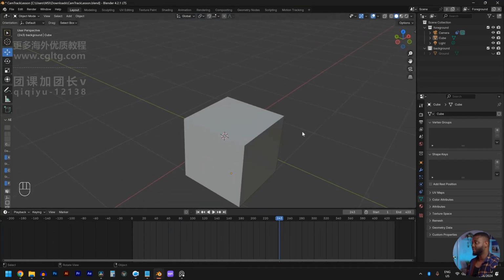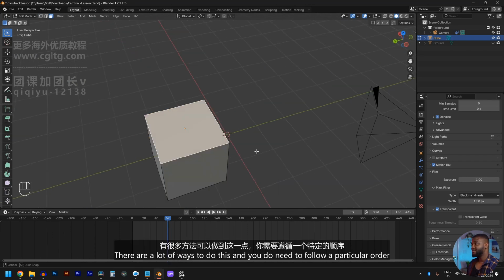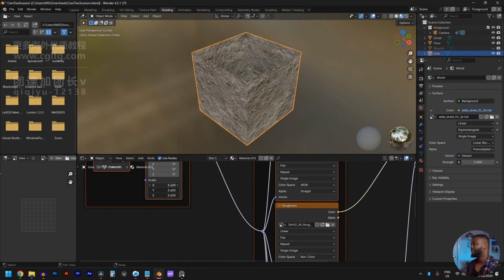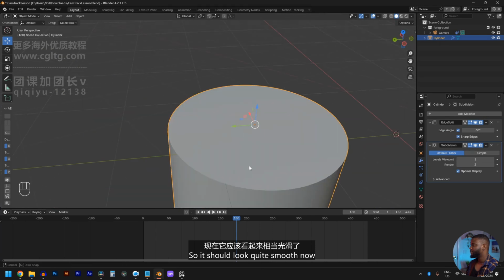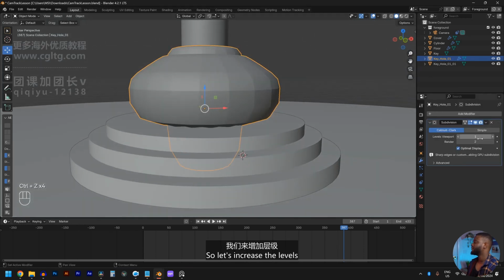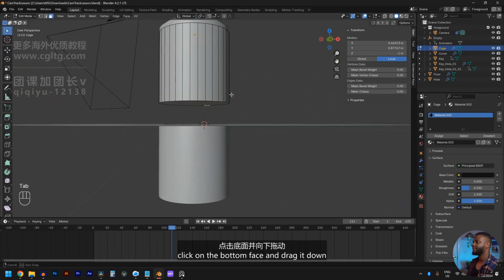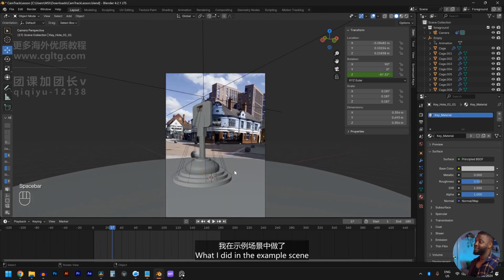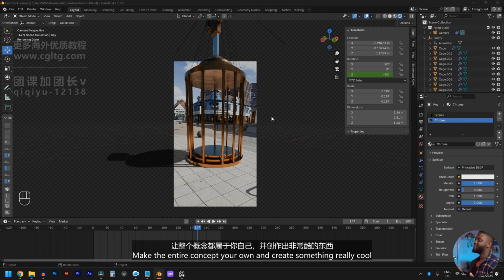5 Создаём ваш первый VFX объектив для отслеживания камеры